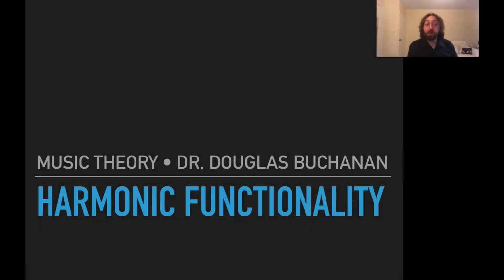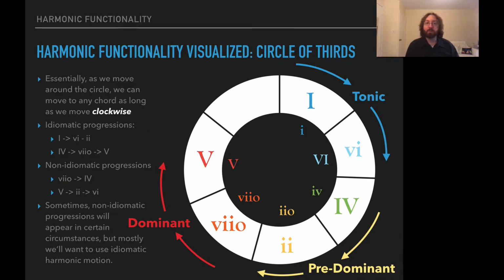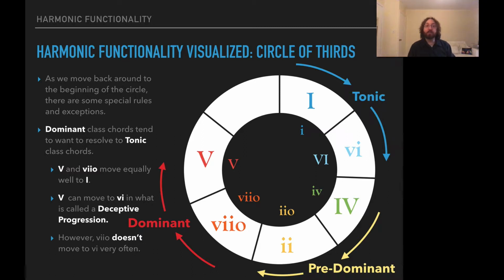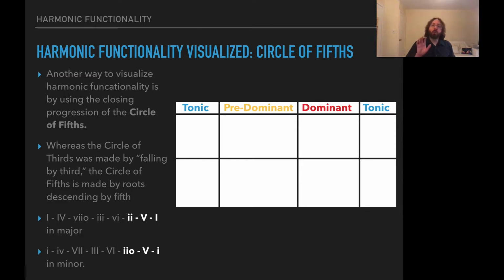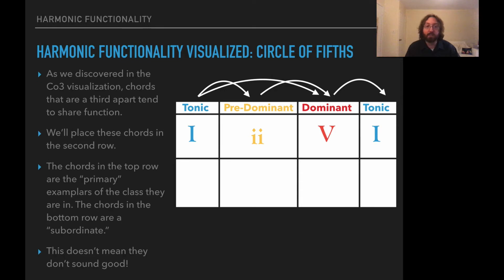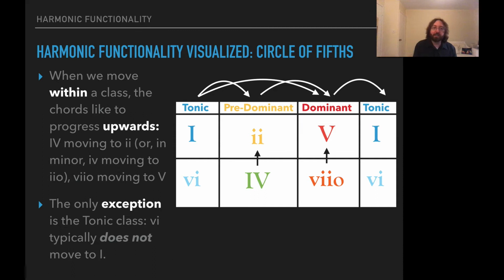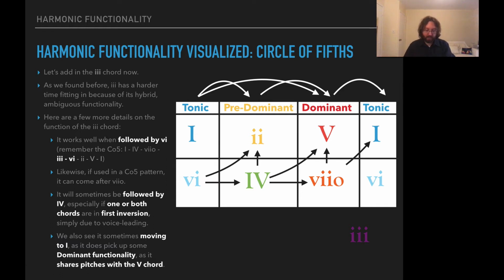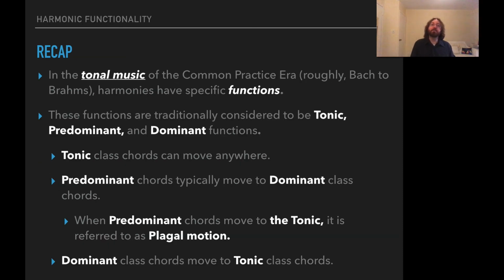1.4 - Harmonic Functionality